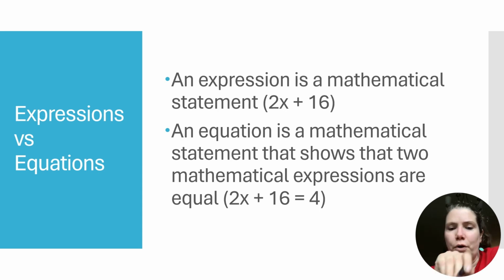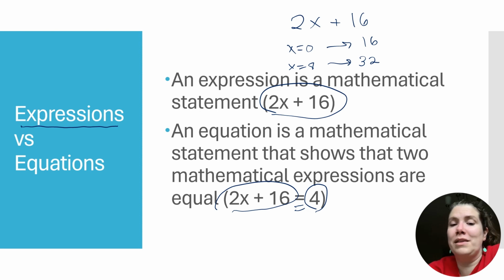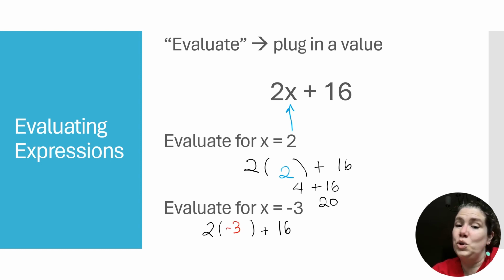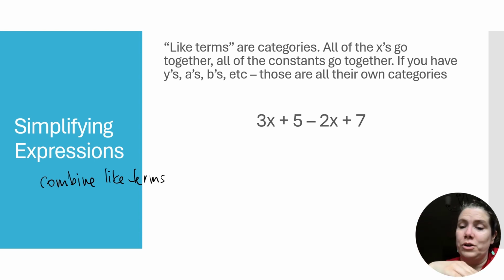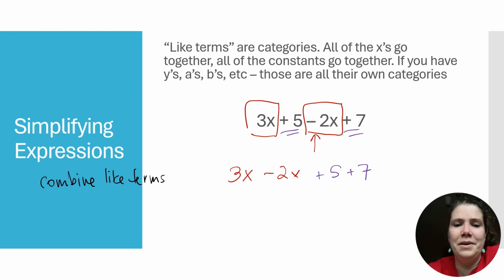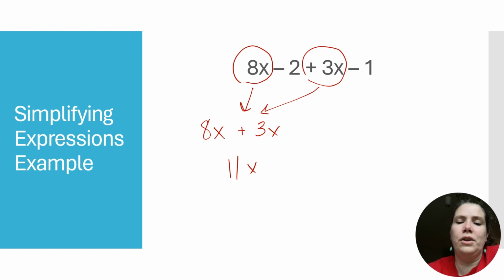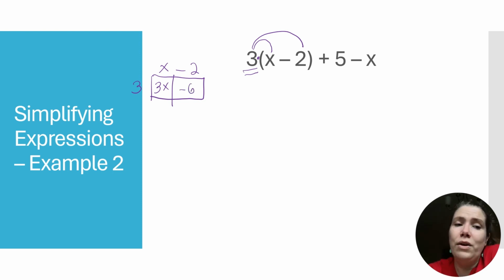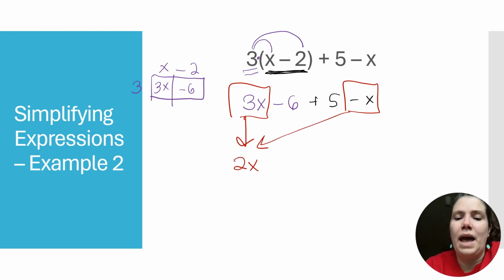Evaluating and Simplifying Expressions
Expressions vs Equations and a review of how to evaluate an expression and simplify expressions by combining like terms